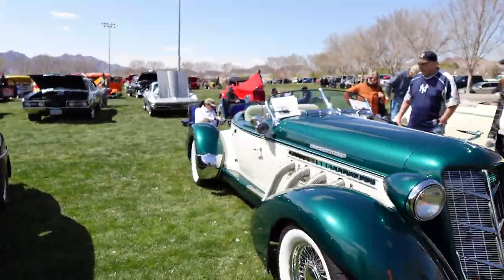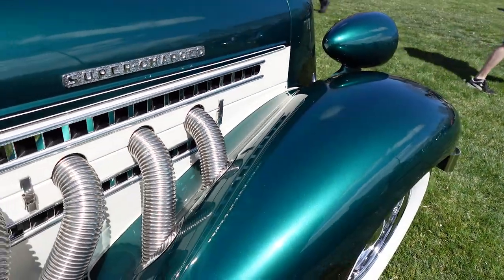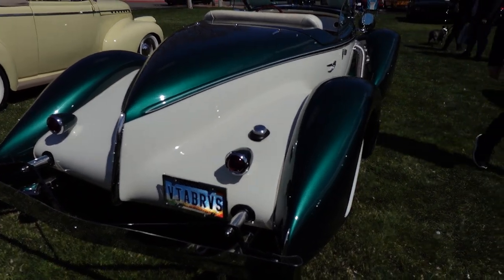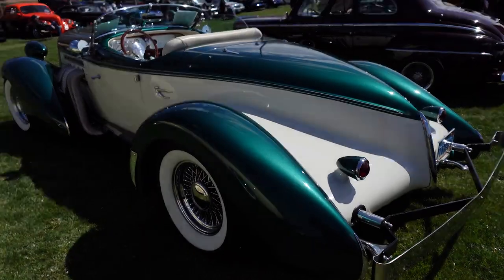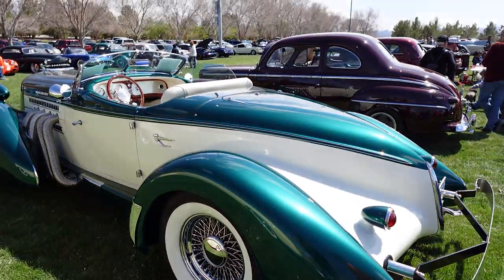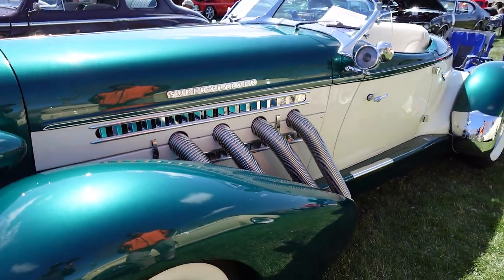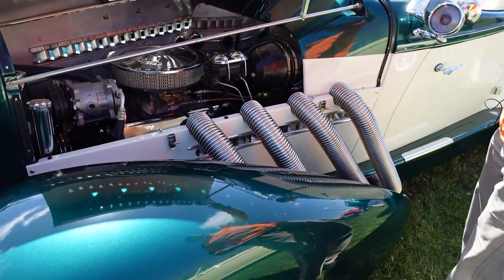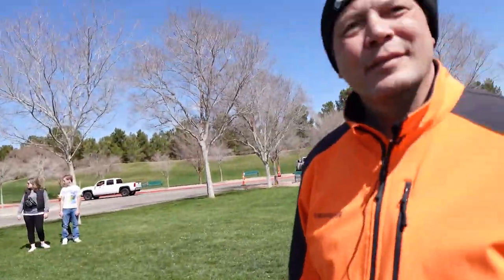Maurits' Auburn Speedster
Sorry again for my poor audio, but that cannot diminish the beauty of this car. A faithful reproduction of a timeless classic!